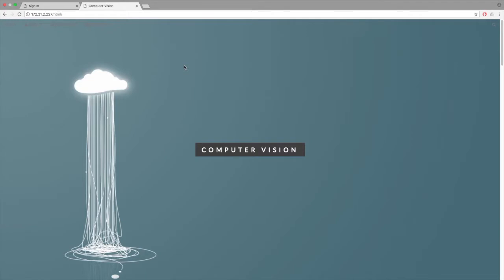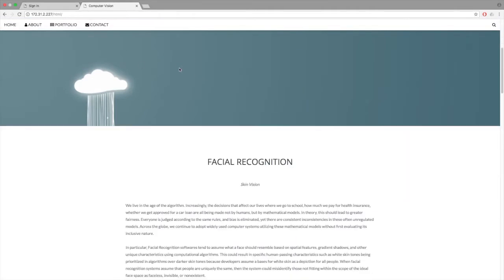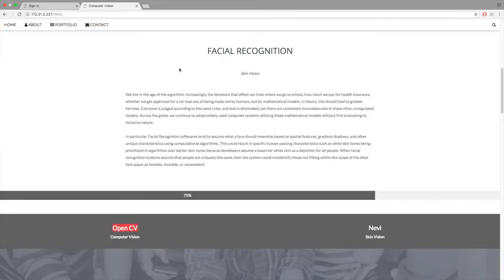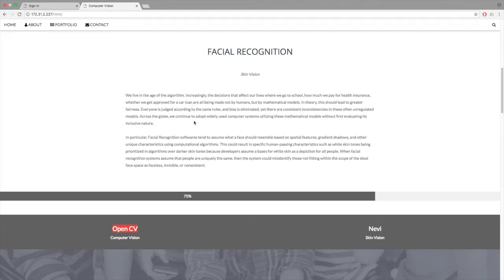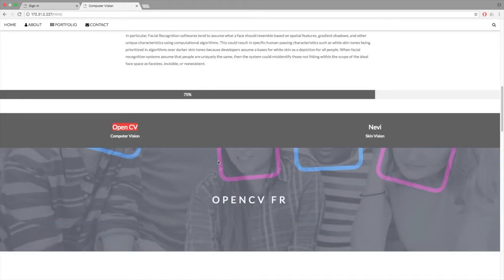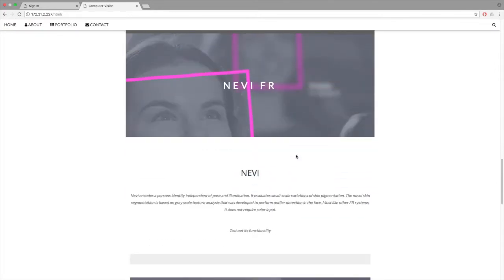Senior Capstone CSC 493 | Michael Moorer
We live in the age of the algorithm. Increasingly, the decisions that affect our lives—where we go to school, how much we pay for health insurance, whether we get approved for a car loan—are all being made not by humans, but by mathematical models. In theory, this should lead to greater fairness. Everyone is judged according to the same rules, and bias is eliminated, yet there are inconsistencies in these often unregulated models. Across the globe, we continue to adopt widely used computer systems utilizing these mathematical models without first evaluating its inclusive nature.

In particular, Facial Recognition software’s tend to assume what a face should resemble based on spatial features, gradient shadows, and other unique characteristics using computational algorithms. This could result in specific human-passing characteristics such as white skin tones being prioritized in algorithms over darker skin tones because developers assume a bases for white skin as a depiction for all people. When facial recognition systems assume that people are uniquely the same, then the system could misidentify those not fitting within the scope of the ideal face space as faceless, invisible, or nonexistent.